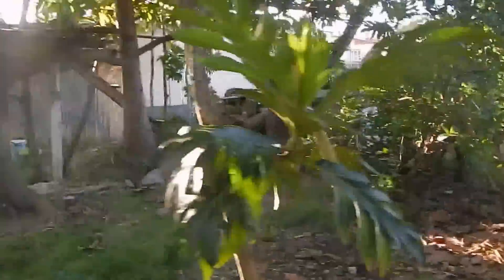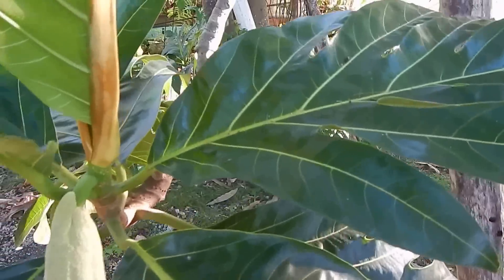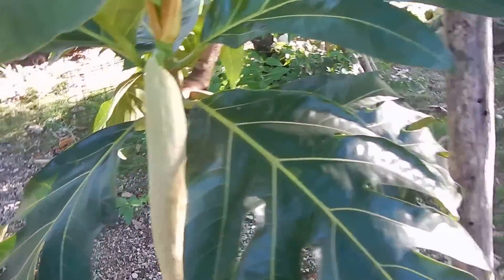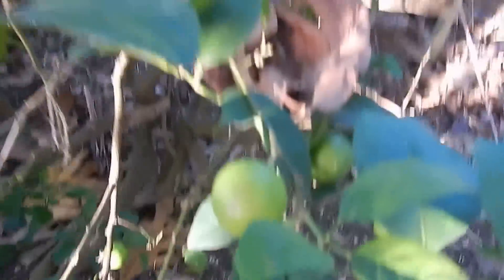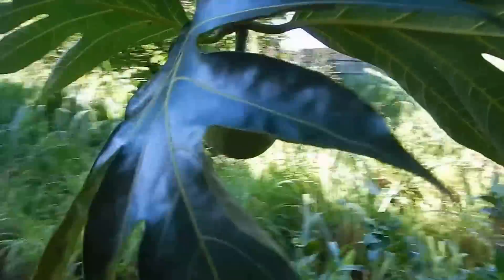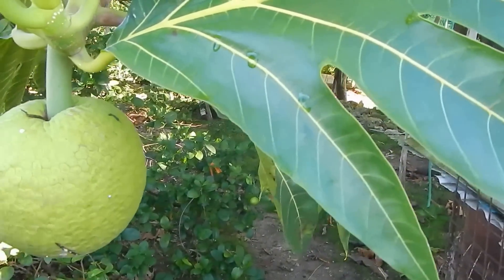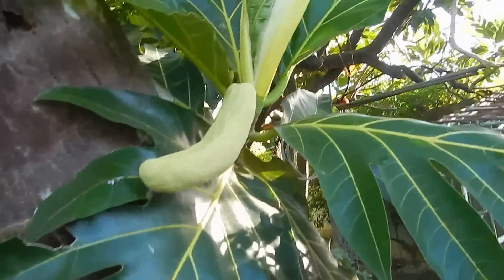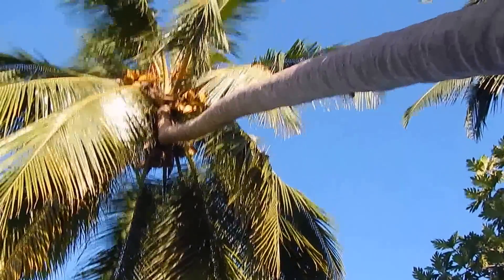Bread fruit and Coconut tree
Breadfruit and Coconut trees are common in the caribbean countries.
They are delicious and can be prepared in many different  ways.